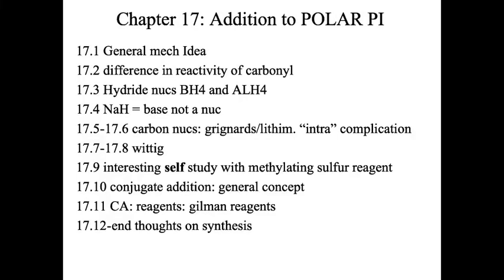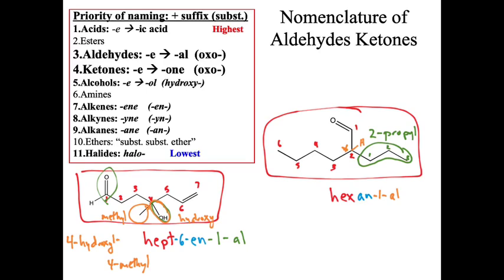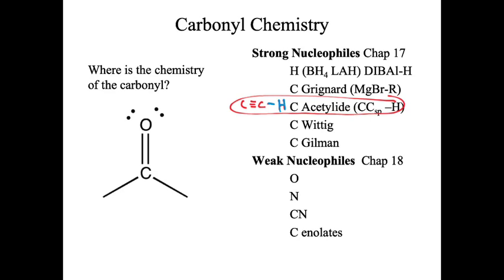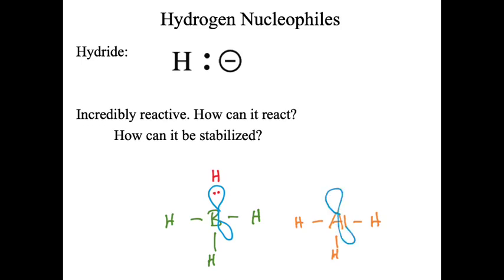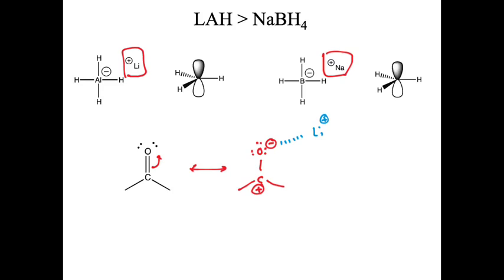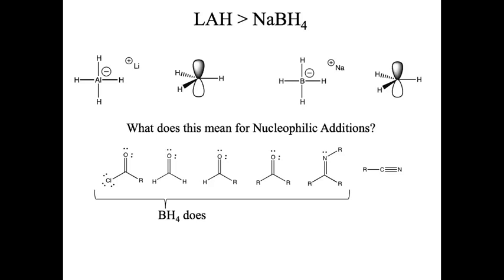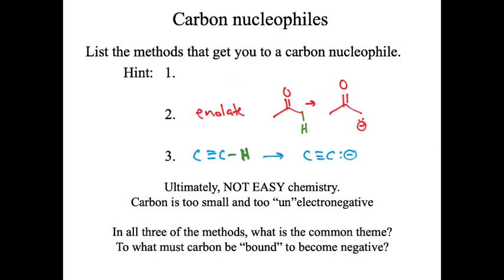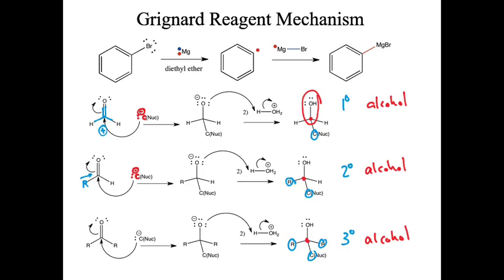FA19 CHM236 wk06a NAhydride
Nucleophilic addition with hydrides.